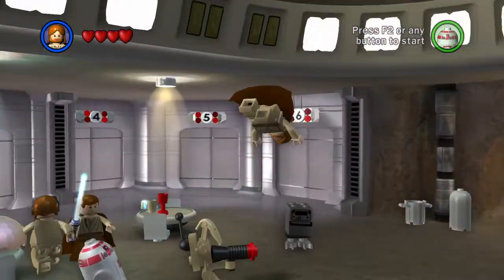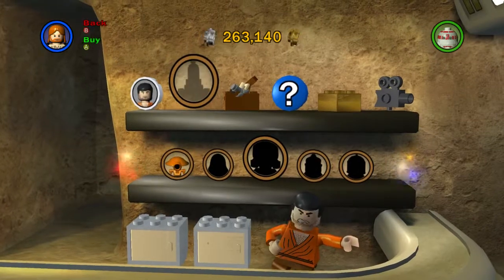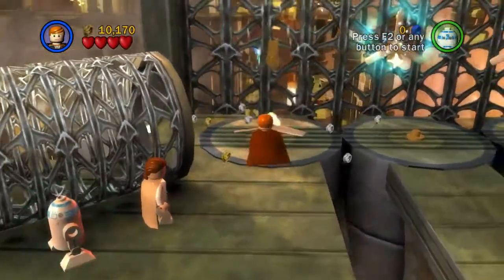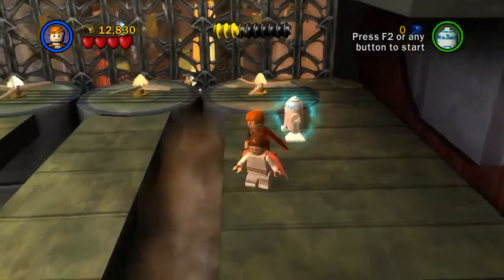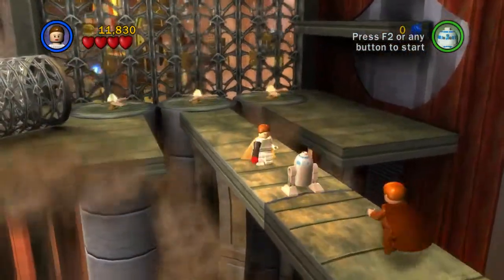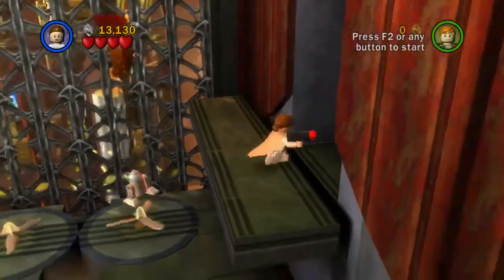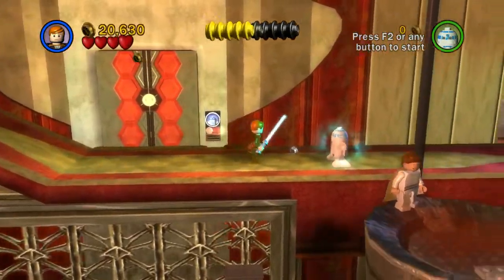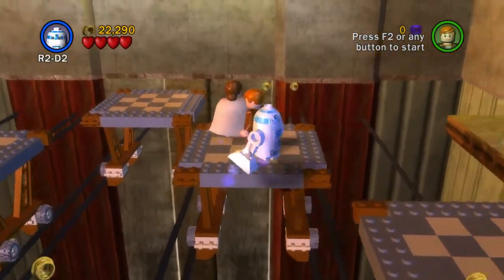Let's Play Lego Star Wars: Episode II, Chapter III - Maternal Knights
A Long Time Ago, On A Computer Far Far Away...

LEGO STAR WARS: THE COMPLETE SAGA

There were stars, and amongst them wars were fought. These wars came to be known eons later are STAR WARS, and their fictional recreations were important cultural icons in the late 20th century.

Like many popular works of entertainment, they were adapted into various VIDEO GAMES. One such re-told the re-telling in the form of  LEGO, purchasable building blocks from the country of Denmark.

In the year 2015, young apprentice Jackson Tyler set out to watch these movies of cultural import, and discuss them whilst moving through the Lego inspired pantomime. Jackson raises his controller and sits in his chair, determined to find out whether even the younglings survive...